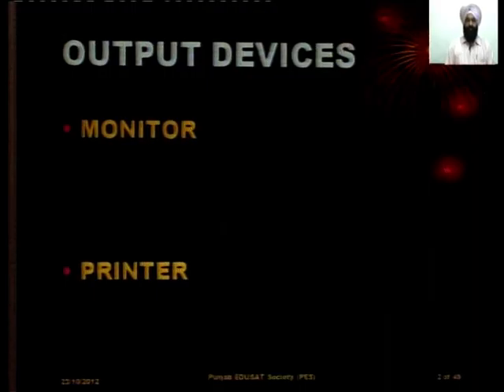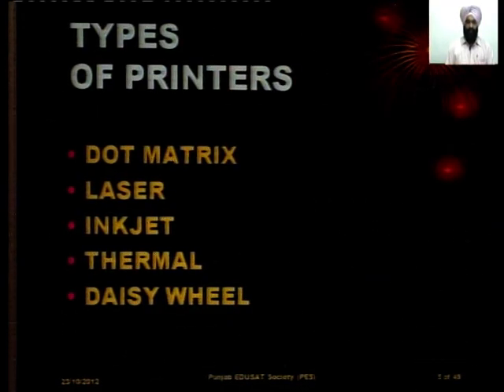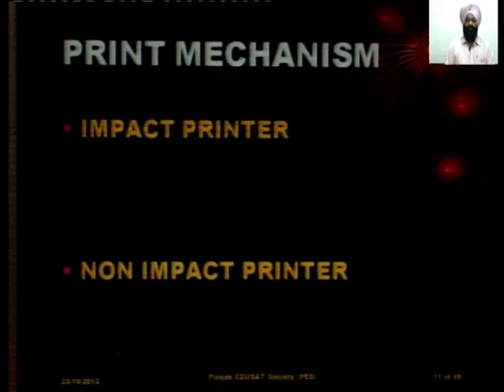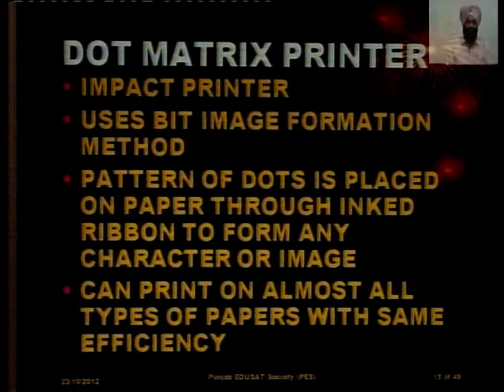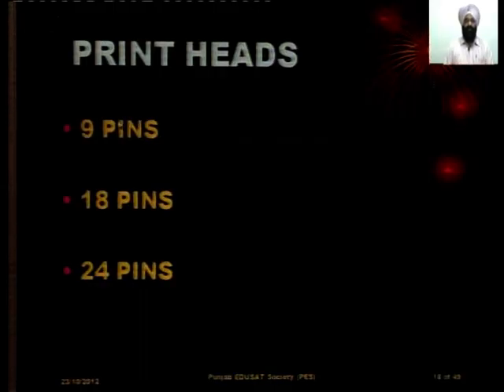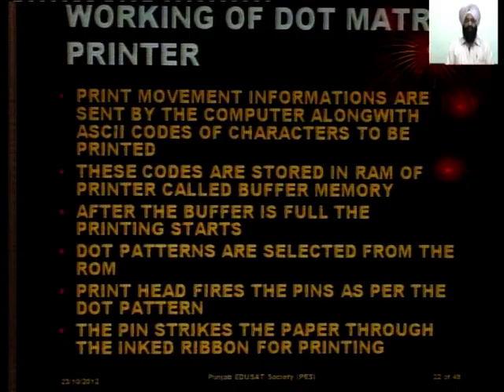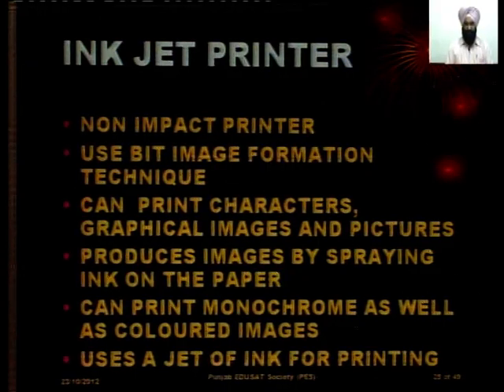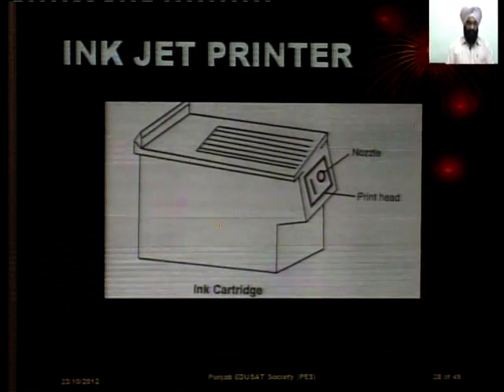Printers (Personal Comp. Organization), Part 1, ER. Sukhvinder Singh